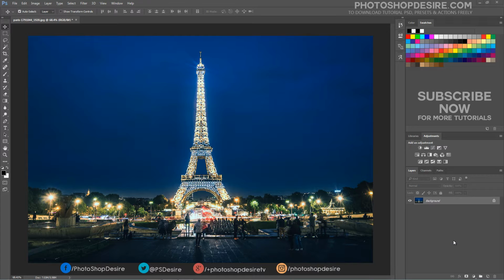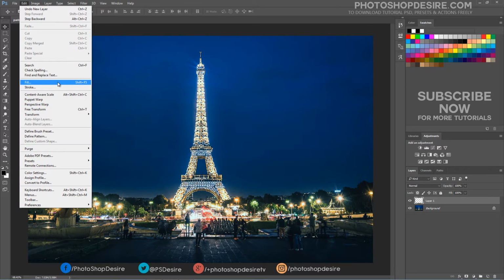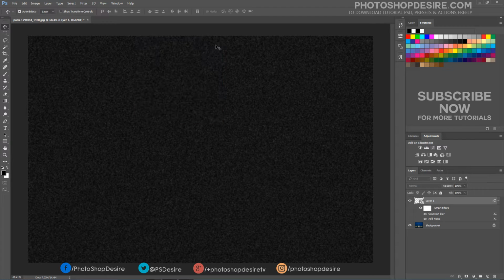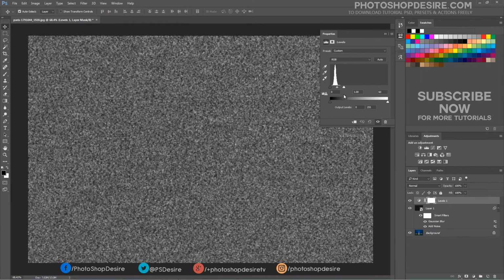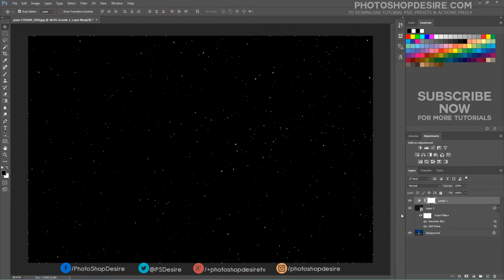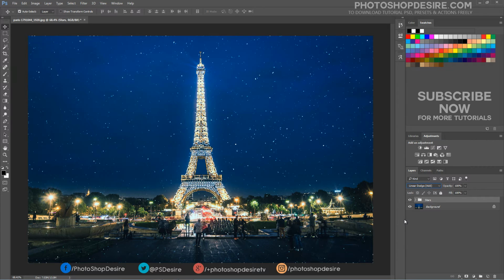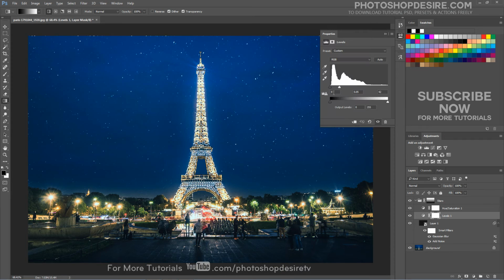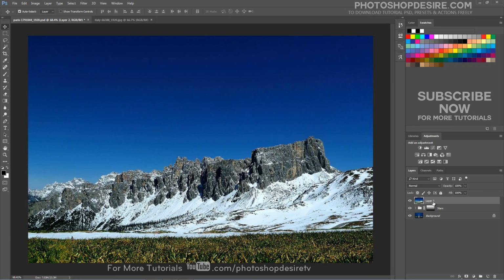How to Create Stars - Photoshop Tutorial [Photoshopdesire.com]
In this Photoshop Starry Night Sky Effect tutorial, we'll learn how to easily add a star filled sky, to a night time photo. Capturing a night sky with stars with our cameras can be tricky. Brighter light sources nearby, like city lights, results night sky filled with nothing but darkness. Fortunately, as we'll see in this tutorial, Photoshop makes it easy to add stars into our photos, considering that this technique is often used to create star filled backgrounds for movies, the effect is more than realistic enough, to fool pretty much everyone else.

Let's add a new blank layer for our stars. Click on the New Layer icon at the bottom of the Layers panel.We need to fill our new layer with black. For that we'll use Photoshop's Fill command. Go up to the Edit menu and choose Fill.
Convert The Layer Into A Smart Object. That way our filters will be applied as Smart Filters, allowing us to go back and edit their settings later if we need to.

We're ready to add filters and we'll start with the Add Noise filter. Enter a value of around 25%.  Set the Distribution option to Gaussian and select the Monochromatic option. Click OK to close out of the Add Noise dialog box. Photoshop fills the layer with noise.

We need to add a bit of blurring to it, which will make those single-pixel dots a bit wider and clump some of them together. Go back up to the Filter menu, choose Blur, then choose Gaussian Blur. Generally, a Radius value of 2 to 6 pixels works best, with 2 pixels being ideal for small images and 6 pixels for very large images. Click OK to apply the blurring effect to the noise.

Next, we need to brighten the lightest areas of our noise layer and darken the darkest areas. This will turn the faint, blurry noise into our stars. Choose a Levels adjustment layer. The controls and options for the Levels adjustment layer appear in the Properties panel. Adjust The White And Black Point Sliders

Here is my stars effect after dragging the black point slider.

Let's add a bit of color to the stars, and we can do that using a Hue and Saturation adjustment layer. First, select the Colorize option. Then, drag the Hue slider to select whichever color you like for your stars.

Group All Three Layers Above The Background Layer. Name the group "Stars". Change The Blend Mode Of The Layer Group To Screen, or linear dodge.

we need to select the area where the stars should not be visible. In my case, that would be the city in the bottom of the image. click the Add Layer Mask icon at the bottom of the Layers panel. In the Tool bar, select the Gradient Tool. Choose linear gradient. keep foreground and background colors to default black and white. Click and drag on the layer mask

All layers are editable, it allowing us to go back and edit their settings later if we need to.

Here is my final starry night sky effect. Now we can easily replace the photograph and add stars to other photos as well. Simply drag and drop the new photo into working document. Place it below the "stars" layer group.

And we are done.

Softwares Used:
Camtasia Studio

This video tutorial is also related to Queries Below mentioned:
How to Create Stars in photoshop.
Photoshop CC Tutorial: How to Create a Field Of Stars from Scratch!
Photoshop Tutorial: How to Quickly Create Stars.
How To Create Stars - Starry Night Sky - Photo Manipulation Photoshop Tutorial.
Photoshop Tutorial: How to Make a STARRY NIGHT SKY with NORTHERN LIGHTS.
How To Make a Night Sky With Lots of Stars in Photoshop.
How To Create Stars In Photoshop! Photography Tutorial.
Creating North Star Trails in Photoshop using a single shot.
Starry Night Sky Effect (Photoshop CS6).
How to Add Stars in Photoshop.
Add stars to images in photoshop.
Photography Tutorial: Take Pictures at Night.
How to Photograph Stars.
How to photograph the night sky.
The Night Sky - photographing the Stars.
Star Photography Tutorial.
How to Edit Star Photos.